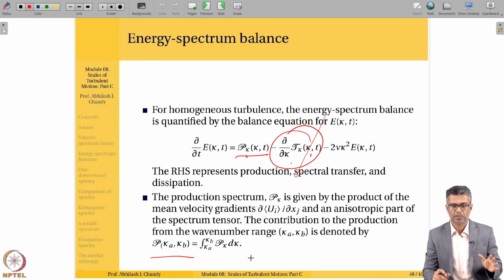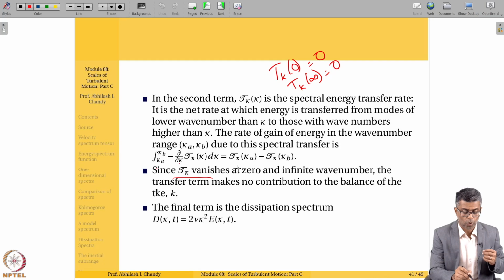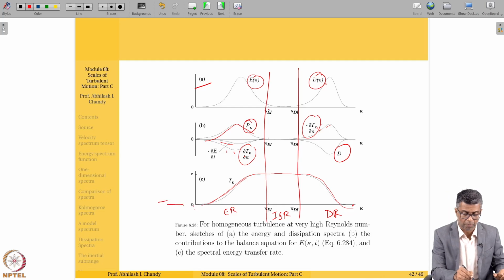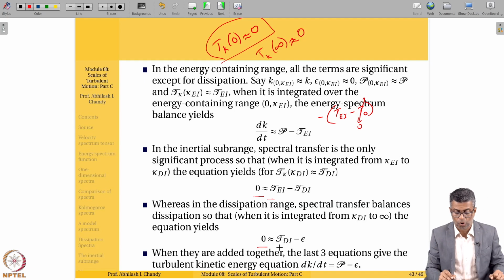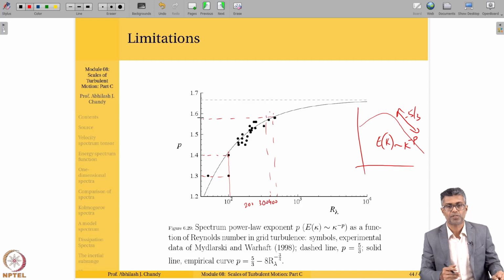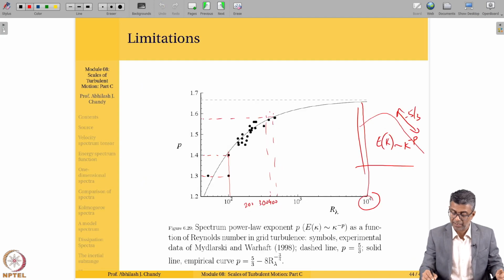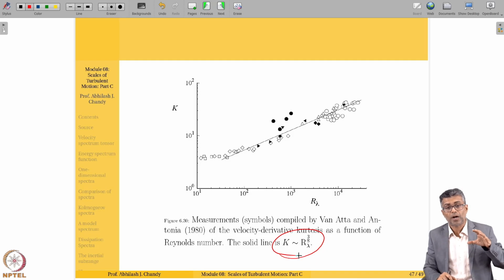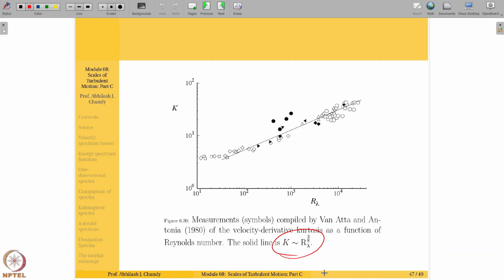Week 9 : Lecture 42 : Energy-spectrum balance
Lecture 42 : Energy-spectrum balance